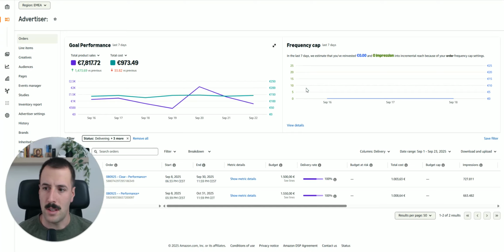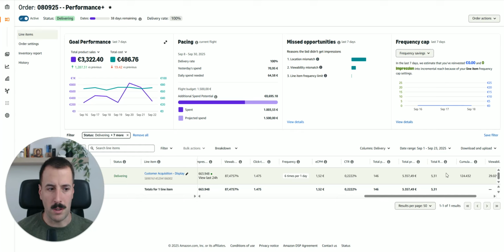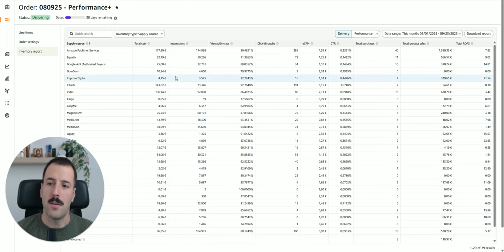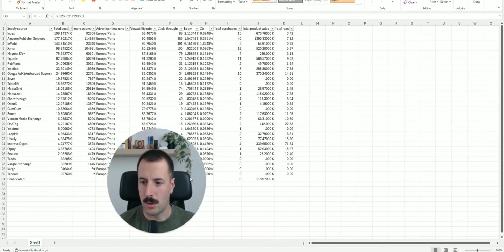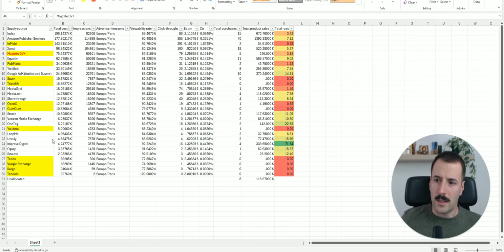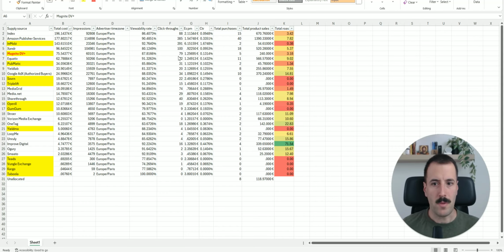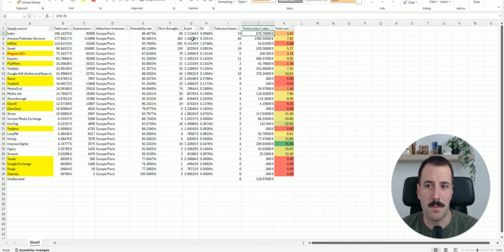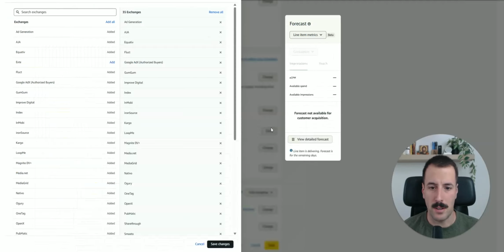Amazon DSP Ads Optimization - Inventory Report - Step by Step Tutorial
In this video, we go deep into *Amazon DSP reporting* with a specific focus on *inventory reports*. Learn how to analyze *supply sources* and identify which ones are delivering the best *return on ad spend (ROAS)* for your campaigns. This tutorial will help you take actionable steps to increase profitability and efficiency in your DSP strategy.

Using a real example from a live DSP account that spent €1,000 in September, we walk through the process of analyzing campaign performance based on different supply sources. You'll see how to filter and sort *inventory data* within Amazon DSP to uncover underperforming exchanges, and how to make data-backed decisions to exclude sources with low ROAS, even when impression volume appears high.

By going through *Amazon DSP inventory reports*, you'll understand which supply sources are wasting budget and how to reallocate your ad spend toward better-performing channels. The goal here is simple: improve your *Amazon DSP ROAS* with just a few key changes to your campaign structure.

We also touch on the role of *viewability settings* in DSP and why it’s essential to track only meaningful, viewable impressions. You’ll learn how impressions can often be misleading and how setting the right filters can prevent wasted spend.

In the later part of the video, we demonstrate how to export DSP reports into Excel for better readability and how to apply conditional formatting to quickly spot high-cost, low-return sources. This manual filtering method gives you a clear view of which third-party exchanges to exclude in your *line item settings*. You'll see that even sources with average ROAS may not be worth the investment when compared to others offering far superior performance.

If you're serious about *optimizing Amazon DSP campaigns*, this video shows how just 10 minutes of analysis and exclusion of inefficient sources can create significant performance improvements—even for campaigns running at lower budgets. These optimization techniques can scale easily for those spending €10k, €20k, or even more per month.

This walkthrough is especially useful for Amazon sellers and advertisers using DSP who want to make the most out of their budget. Understanding how to analyze and exclude *low-performing inventory sources* can have a massive impact on the overall health and profitability of your campaigns.

*Contents*

00:00 - Introduction to Amazon DSP Inventory Reporting
00:17 - Why analyzing supply sources matters for ROAS
00:50 - Navigating the Amazon DSP console to access reports
01:17 - Campaign overview: Performance Plus campaign example
01:56 - Inventory report setup and metrics to look for
02:40 - Key performance indicators: CPM, CTR, purchases, ROAS
03:04 - Identifying poor-performing sources like InMobi
03:30 - Exporting data and Excel formatting tips
04:10 - Filtering and flagging low-ROAS supply sources
04:52 - The importance of viewability rates in DSP campaigns
05:30 - Why impressions alone are not enough
06:00 - Advanced optimization decisions: Excluding even moderate performers
06:48 - Final steps to exclude sources in DSP line item settings
07:45 - Wrapping up and what’s coming next (placement size exclusions)